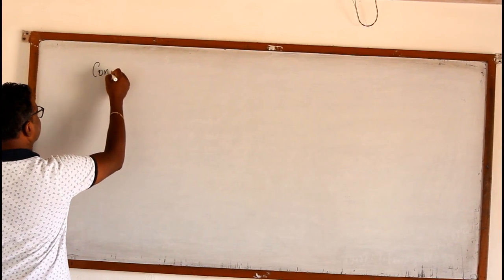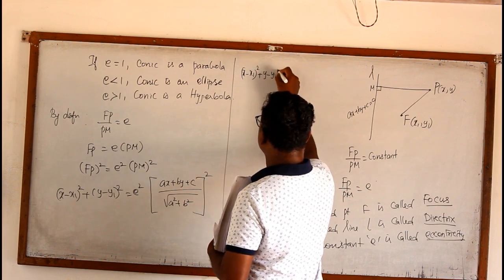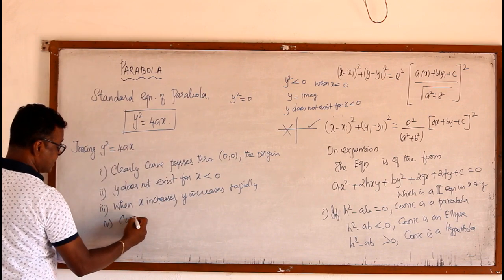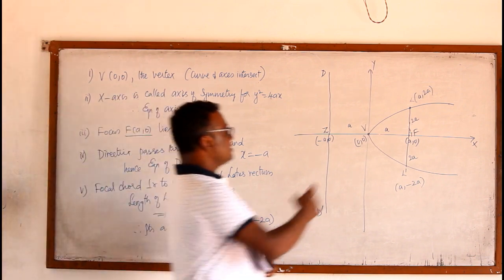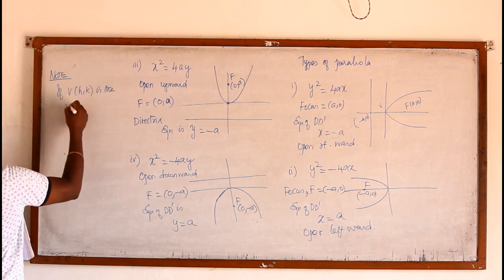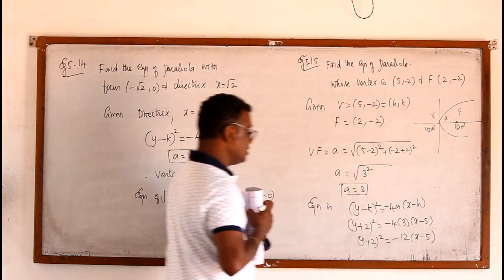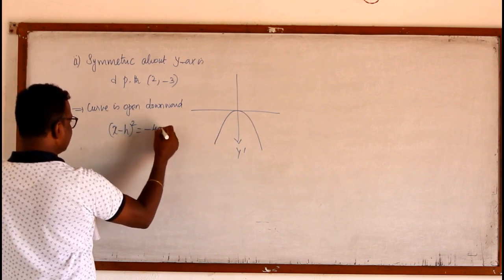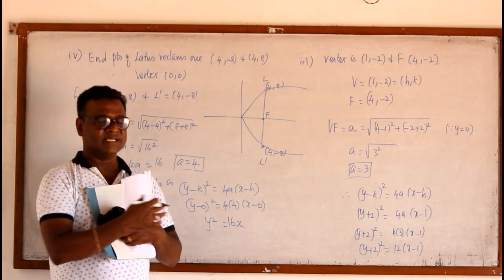12 Maths 16 Chapter 5 Ex 5 2 Part 1